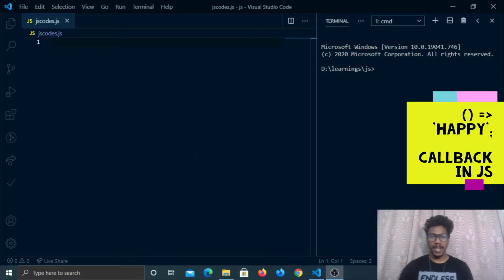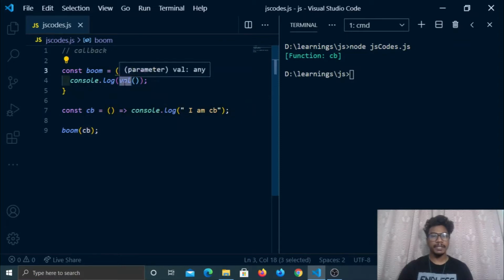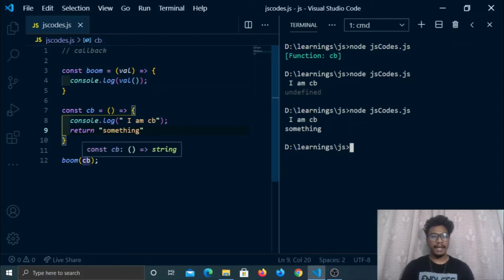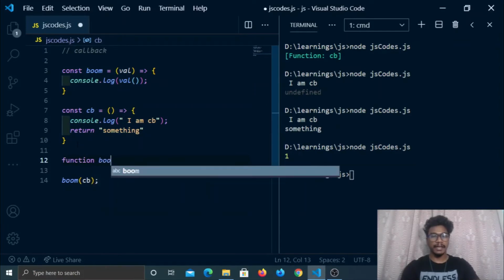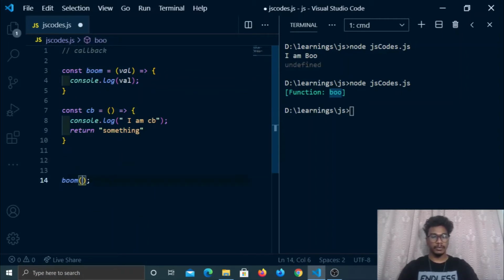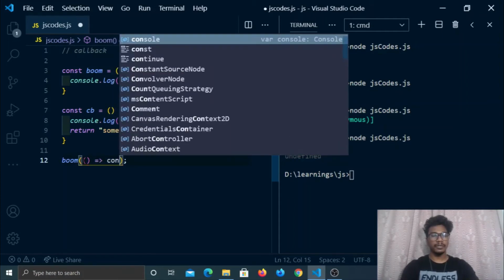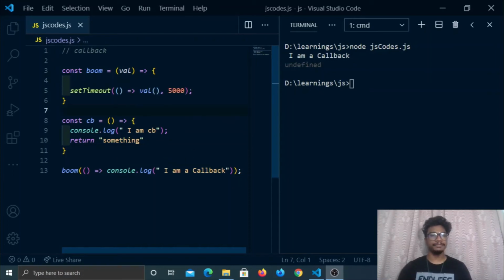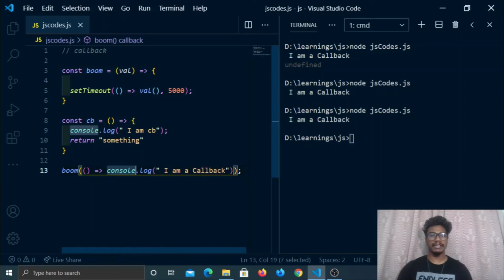Callback in JavaScript | Simple Explanation | Happy Arava | cookHappyCodes; | JS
Callback basic understanding in Javascript with simple explanation;